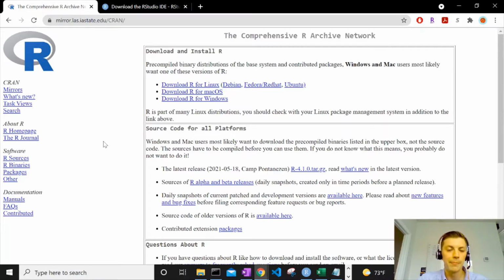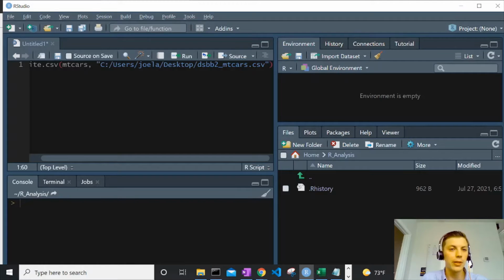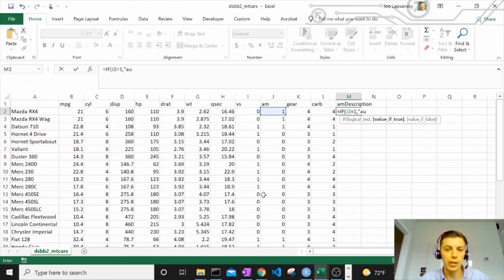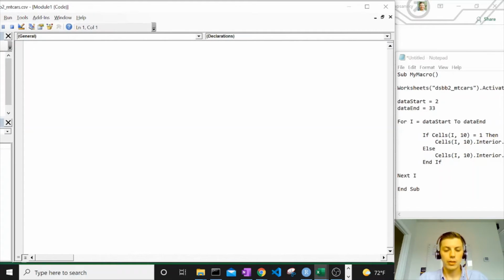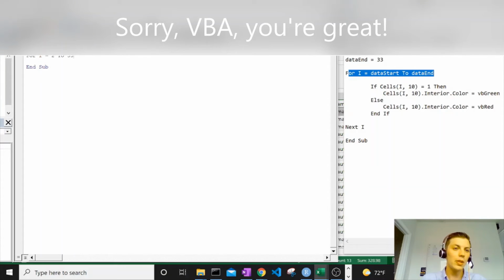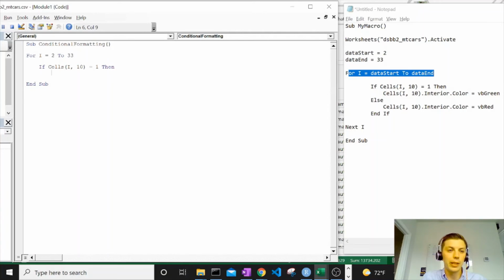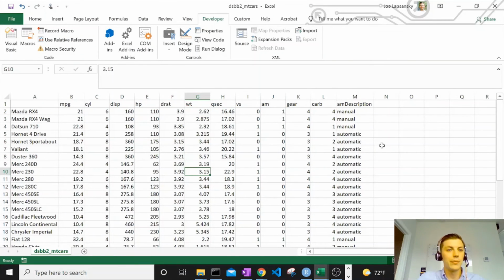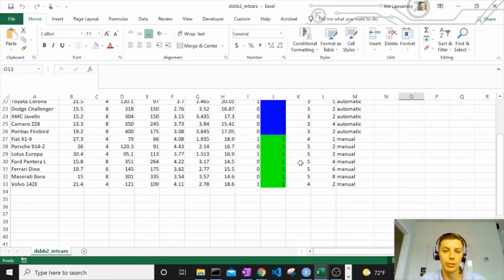How to Write For Loops in VBA (and Intro to R)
In this video, I show you how to download a dataset using R.  I also guide you through writing a "For Loop" in Visual Basic (VBA) in Excel.

I'll walk you through using the mtcars dataset so this is a great time for existing listeners or new listeners!

Level: Intermediate
Type: Intro/demo video/how-to/tutorial/guide
Topic: Excel, R, Visual Basic, For Loops